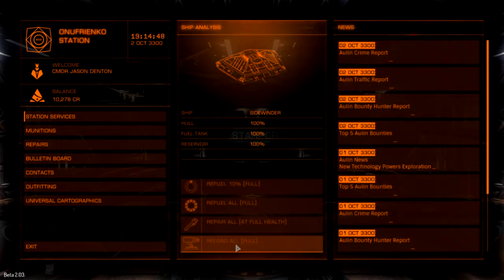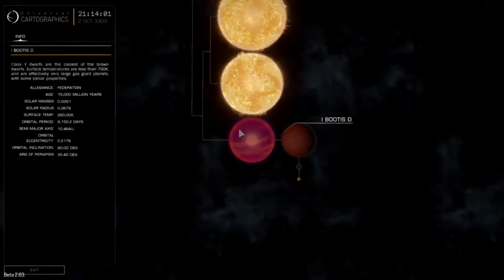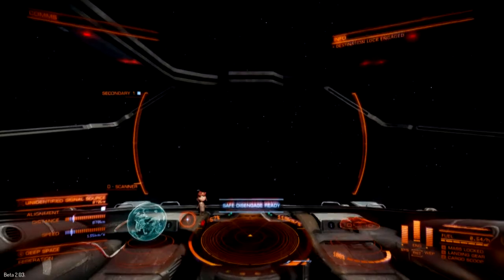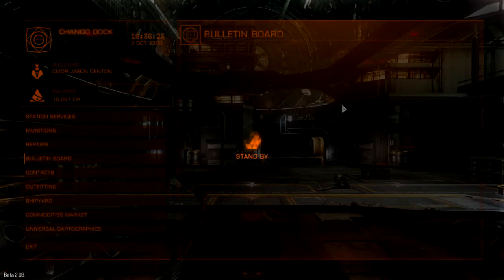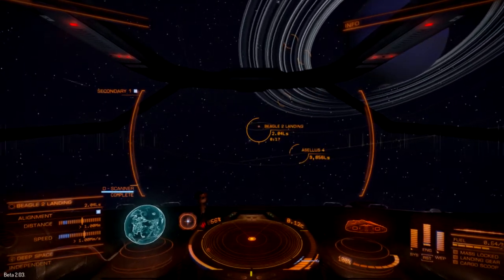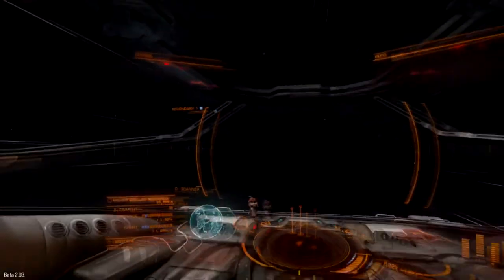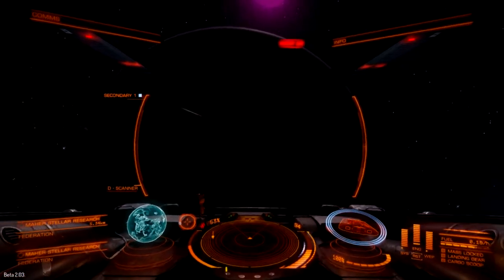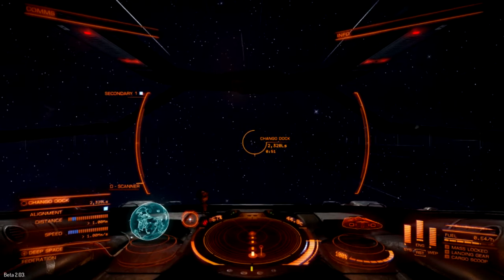Elite Dangerous Beta: [05] Beta 2 and News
Beta 2 has finally dropped, with a tentative release date for Beta 3 already set for the end of October.  So, let's not waste time!

Like what you see?  Support the developers of this awesome game!